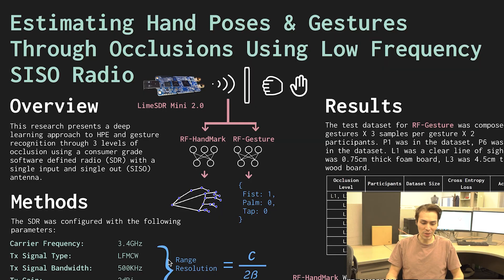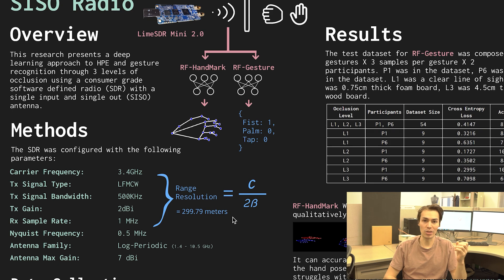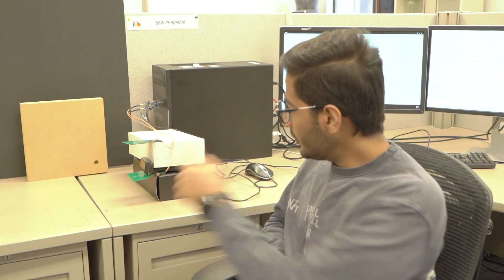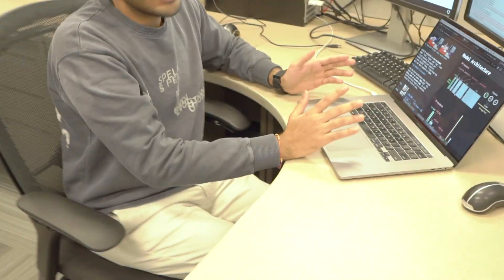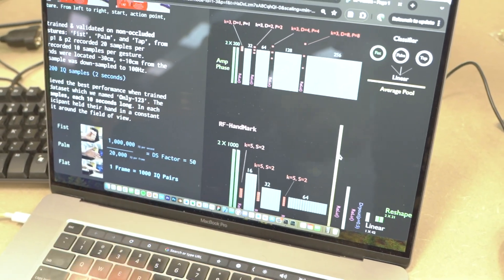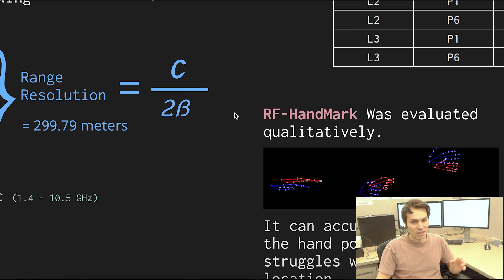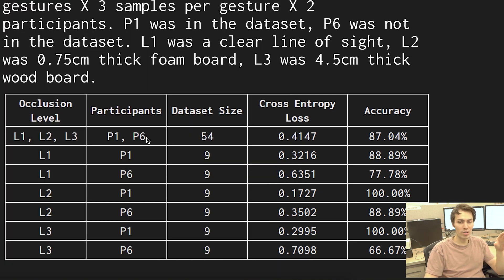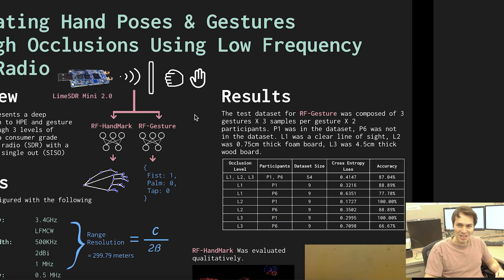LoRF-Ha: AI can see you through walls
Electromagnetic fields power a wide range of modern technologies, but
human perception is limited to visible light, necessitating alternative systems
for sensing beyond this spectrum. Conventional technologies like cameras,
LiDAR, and high-frequency radar perform well under ideal conditions but
struggle with occlusions, poor lighting, high costs, and privacy concerns.
This paper explores the use of a consumer-grade software-defined radio
(SDR), the LimeSDR Mini 2.0, for robust hand gesture recognition and hand
pose estimation through occlusions such as walls. We introduce two 1D
Convolutional Neural Networks: RF-Gesture, which classifies three distinct
hand gestures with 87% test accuracy across three occlusion levels (clear line of sight, 0.75 cm foam board, and a 4.5 cm wood block), and RF-HandMark, that estimates hand poses using 21 hand landmarks. Leveraging amplitude and phase data from low-frequency (3.4 GHz) and ultra-low bandwidth (500 KHz) Linear Frequency Modulated Continuous Wave Radar (LFMCW), this work demonstrates the potential of affordable SDR-based systems for accurate, low-cost, and privacy-conscious gesture and pose sensing.